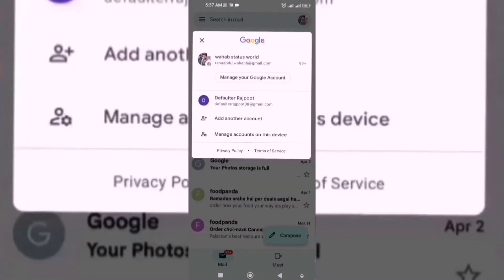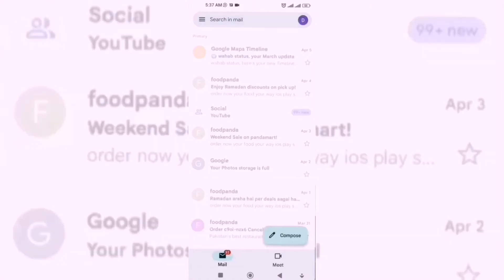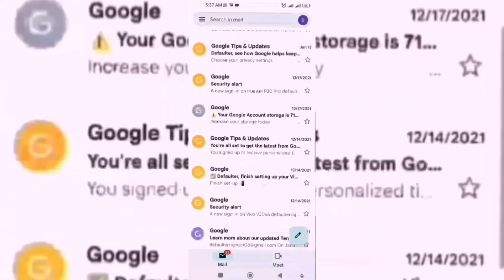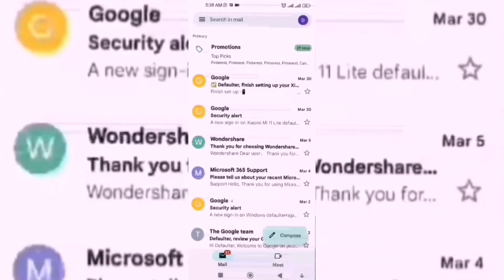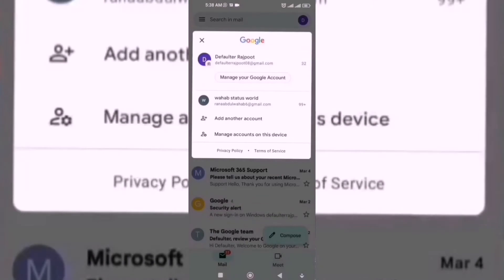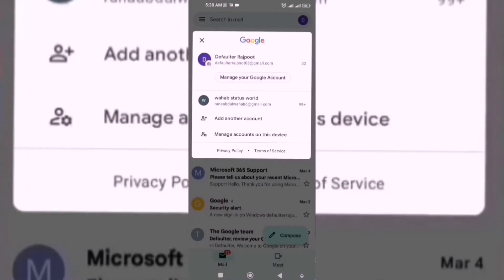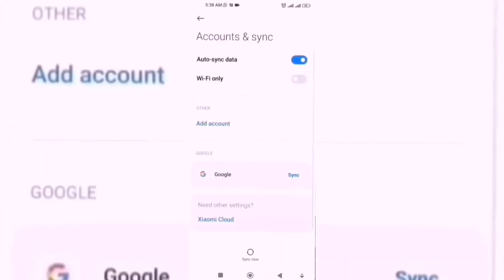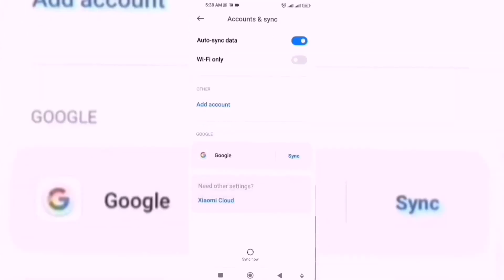How To remove Google account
How to remove playstore id